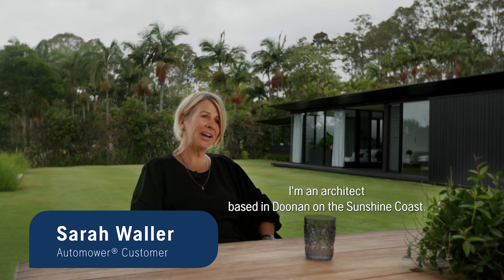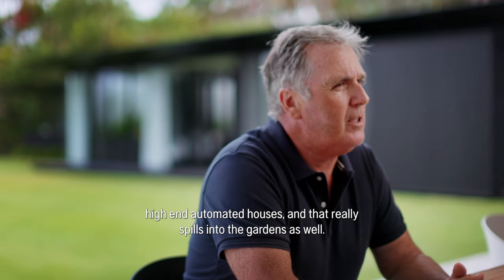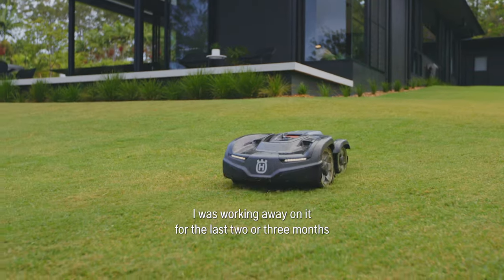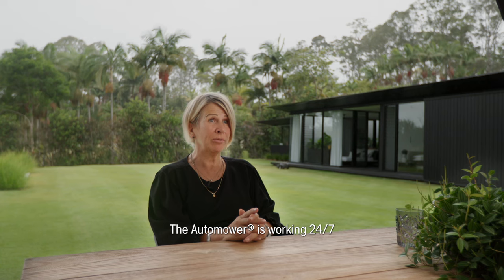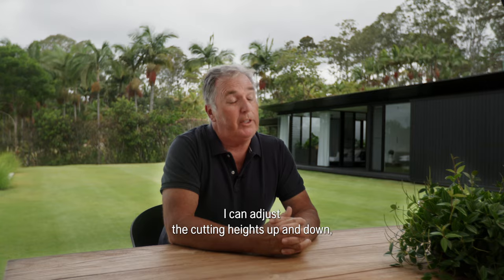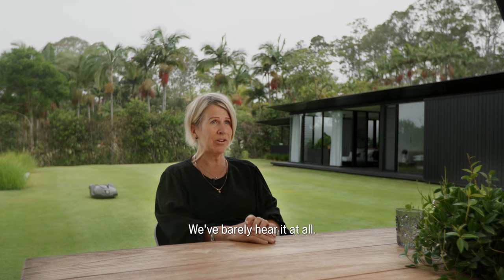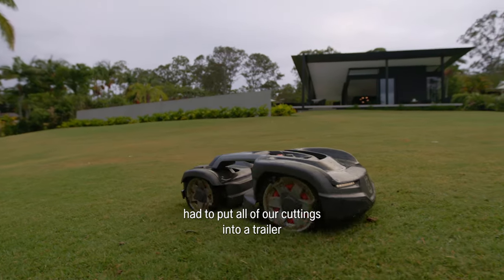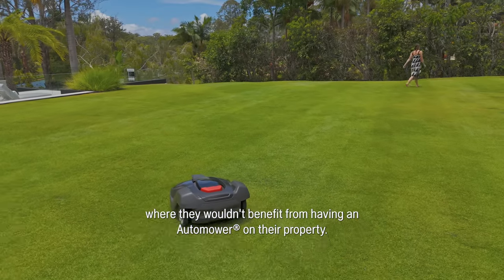Robot Lawn Mower Review - Husqvarna Automower® - Sarah Waller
When Sarah Waller, an architect based in the Sunshine Coast, and Paul Blatchford, who specializes in building high-end automated, were building their house they wanted to create a garden with a stunning lawn that is also incredibly easy to maintain.

Sarah emphasizes the importance of greenery, describing it as the canvas on which the house is beautifully designed to sit. To achieve their vision, they decided to install a Husqvarna Robotic Lawn Mower.

Sarah and Paul explain that their Husqvarna Automower® copes effortlessly with all scenarios, working tirelessly 24/7. Thanks to the Automower® Connect App, Sarah and Paul can also monitor their mowing system even when they are away. This app allows them to track the mowers' progress, adjust cutting heights, and start or stop them remotely, giving them ultimate convenience and control.

One of the standout features for Sarah and Paul is the sustainability of the Automower®. They are thrilled that they no longer have to worry about refueling the machine, and it operates so quietly that it doesn't disrupt their work or peace.

With the remarkable improvement in the quality of their lawn and their positive experience using the Husqvarna Automower®, Sarah now confidently recommends it to her clients. She genuinely believes that everyone can benefit from having a Husqvarna Robotic Lawn Mower on their property.